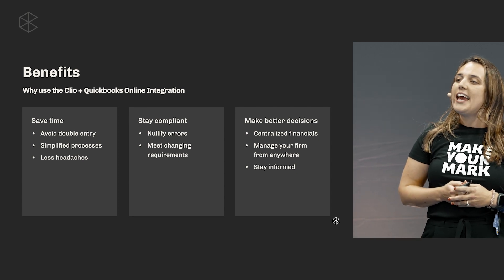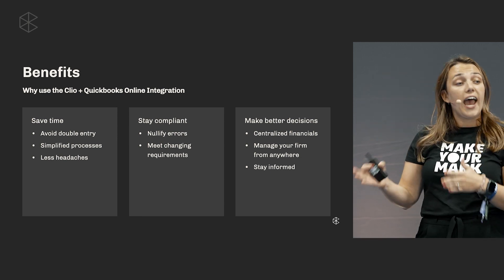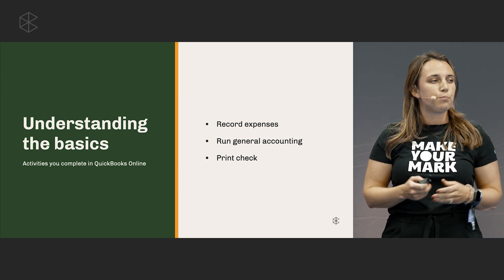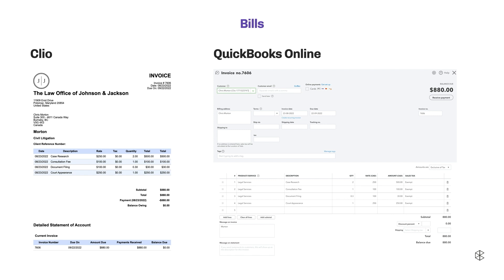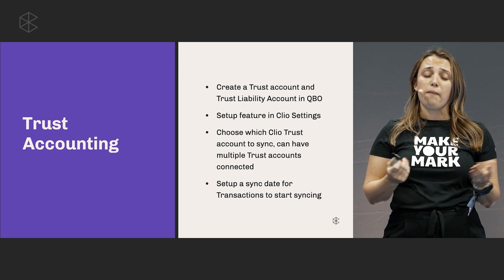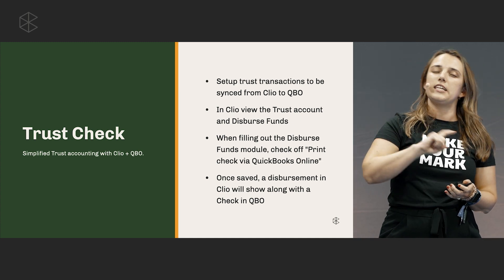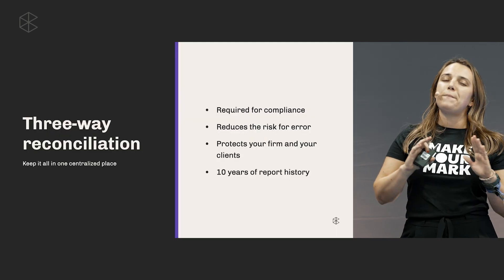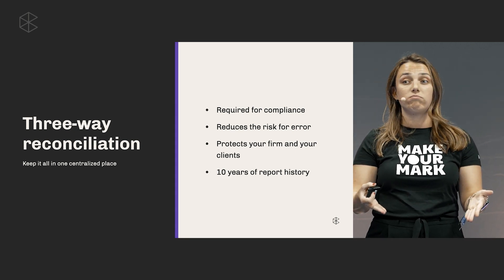Best Practices: Clio x QuickBooks Online (QBO)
Learn how to use Clio’s integration with QBO to manage and automate your bookkeeping, reconciliation, and reporting, so you can save time on what matters most—your clients.